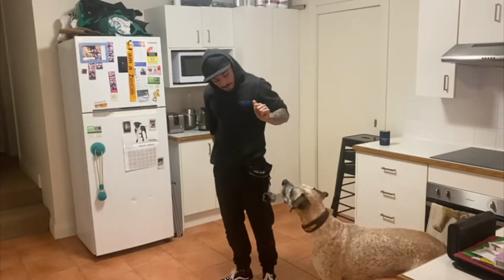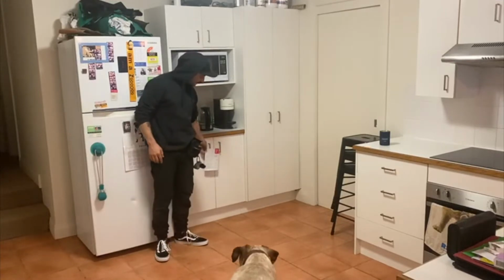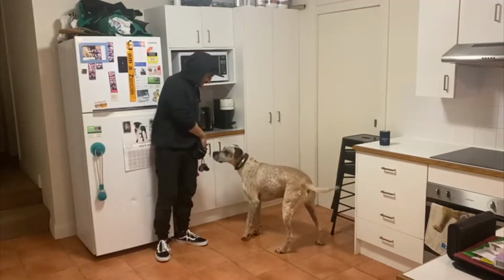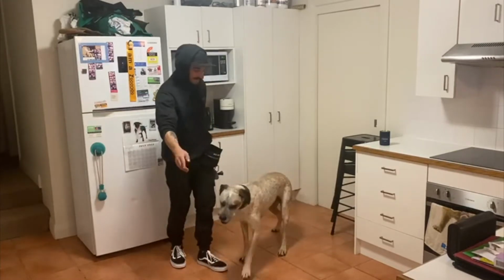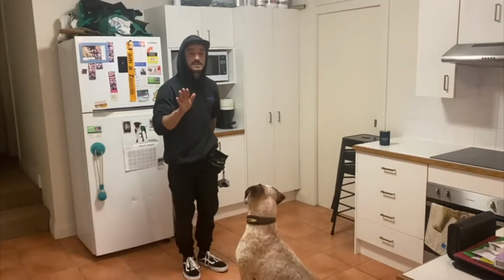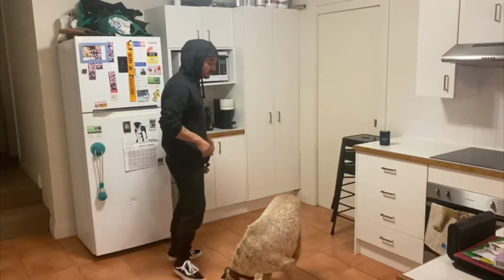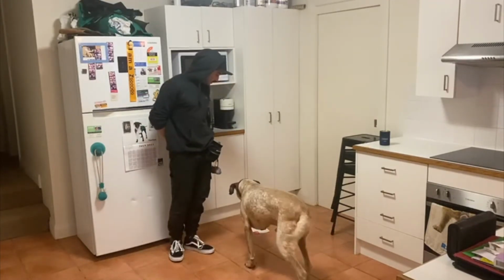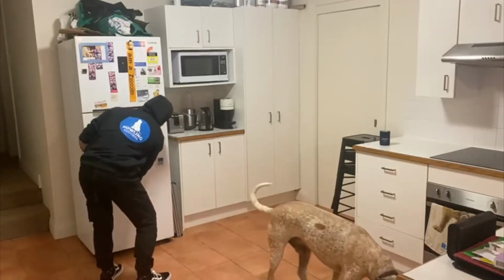Fetch a Beer Part 3 with Nathan @ Howling Success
This week Nathan and Albie Arneaud show off Part 3 of their popular Fetch a Beer Series!

In this video Nathan will go over the third link in the chain being - Closing the Fridge Door. For those of you who have already worked on a Paw Target - You're going to nail this one.

Have you been following along with the boys? We would love to see your training in action over on the Howling FB and Insta Channels.